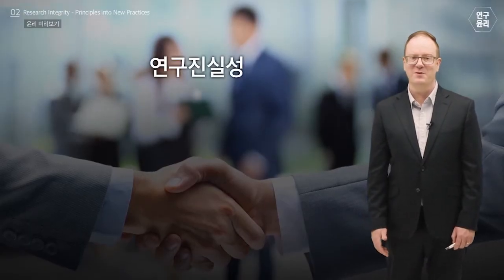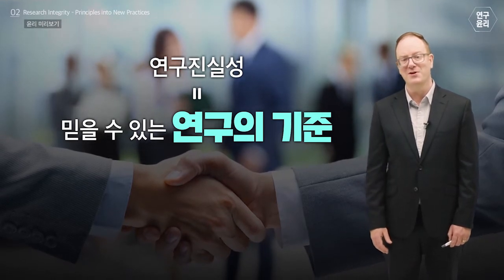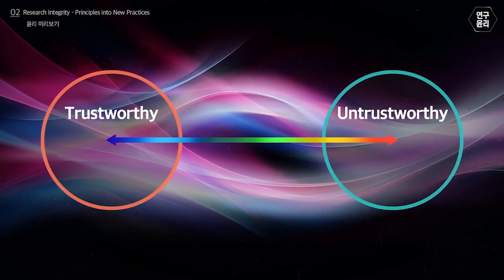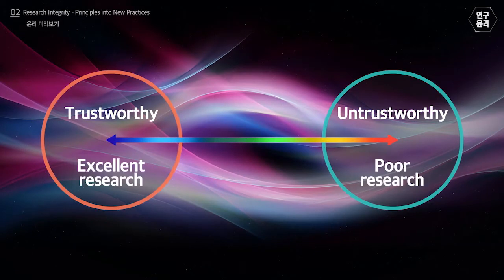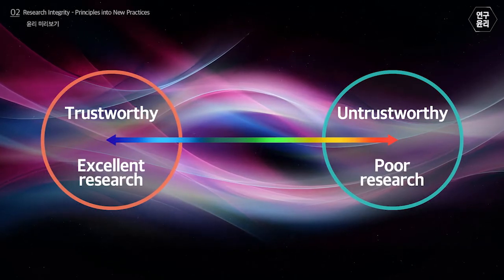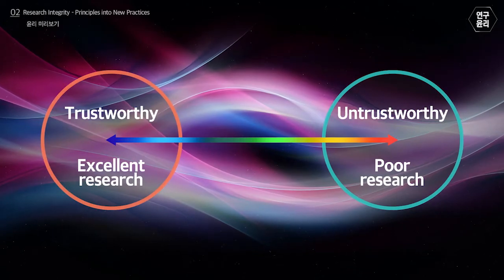Research Integrity 2: Principles into New Practices (2020)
Research Integrity 2: Principles into New Practices
연구진실성 2: 원칙을 실행으로

본 콘텐츠는 교육부 연구윤리활동지원사업 지원을 통해 연구윤리정보센터에서 제작하였습니다.

본 교육콘텐츠의 공동활용(OCW)을 원하시는 경우 연구윤리 교육포털에서 신청서를 작성해 주십시오. ( 링크